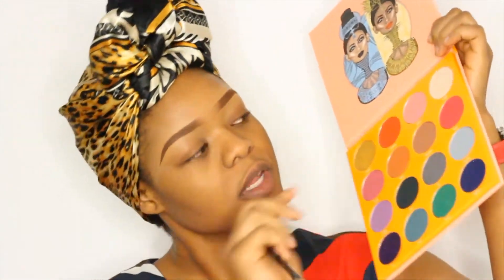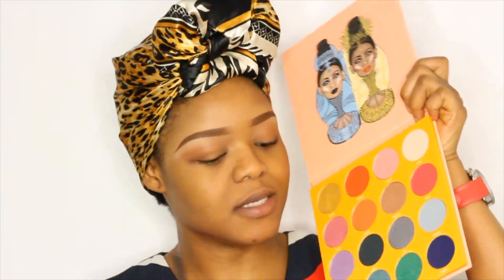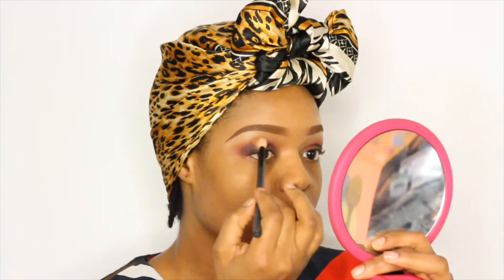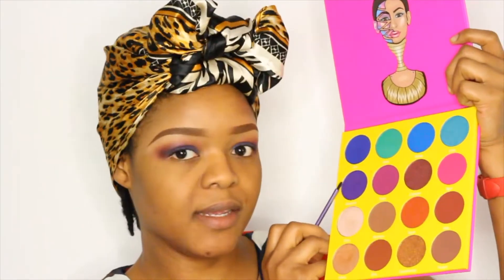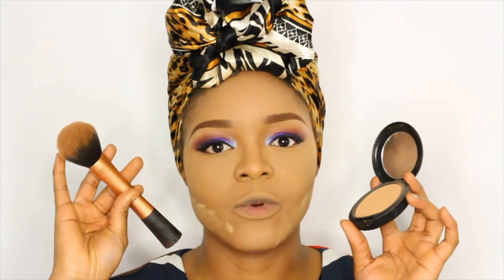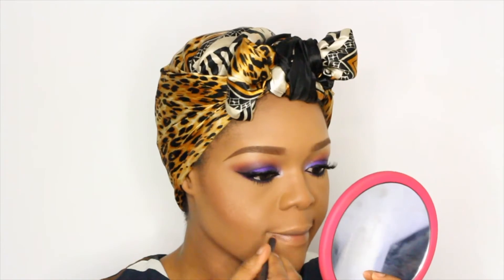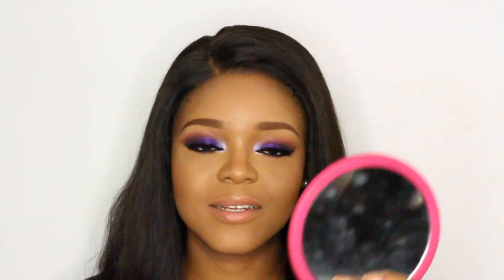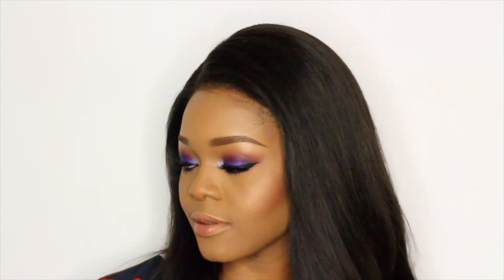GRWM: 0 to 100 TRANSFROMATION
Hey dolls, watch me transform from Nada to Prada in this makeup tutorial. xo

PRODUCTS USED
Body Shop Vitamin C face energising mist
Becca Face Primer
Derma Color Fixing Powder
BMpro Brow Gel (Naked and Bleached)
LA Girl Concealer (Fawn)
Juvia's Place Eyeshadow Palette (The Magic Palette)
Sugarpill Eyeshadow Palette
Morphe Eyeshadow Palette (35N)
Inglot Gel Liner (83)
Juvia's Place Eyeshadow Palette (Masquerade Palette)
HudaBeauty Faux Filter Foundation & Lancome Teint Idole Foundation (11)
Fenty Beauty MatchStix (Truffle)
Sacha Cosmetics Setting Powder (Buttercup)
MAC Cosmetics Studio Fix Powder (NC45)
Juvia's Place Sahara Blush Palette (Yara)
Fenty Beauty Killawatt (GingerBinge)
Illamasqua Highlighter (Epic)
MAC Cosmetics Lip Line & Lipstick (Stripdown & Medium Rare)
Rimmel London Lipstick (Pink Blush)

Wig - @trutresses.ng on Instagram